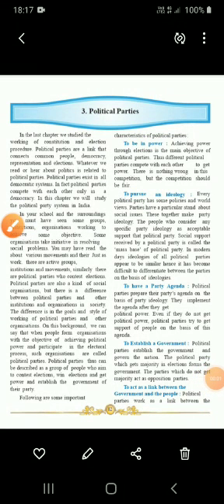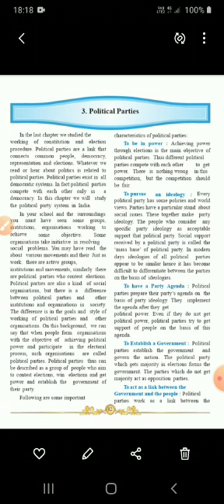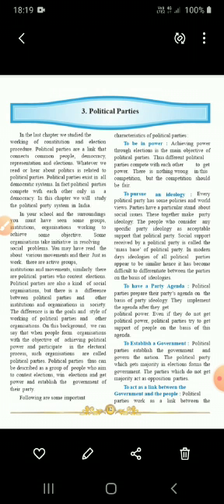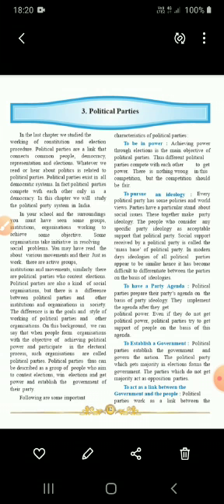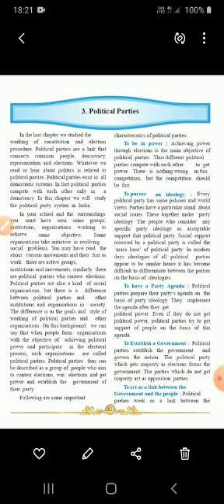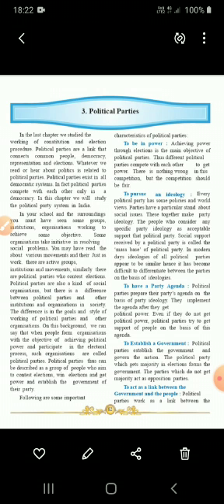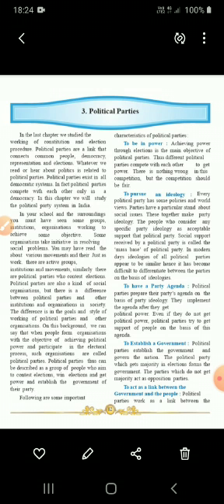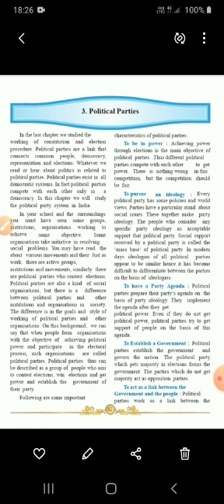Social science std10 31 oct 2